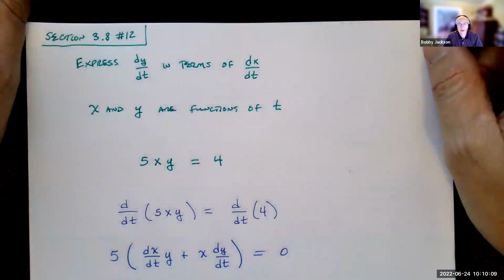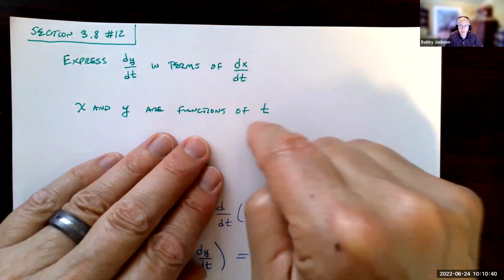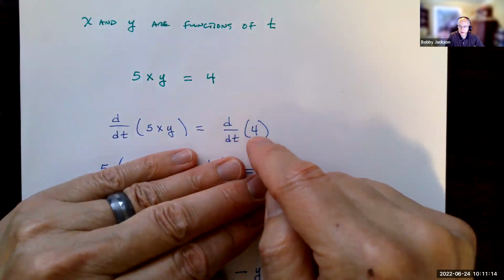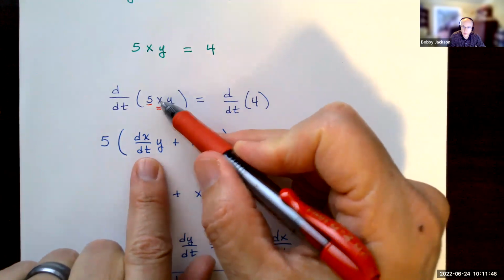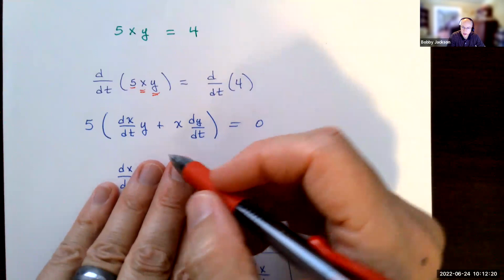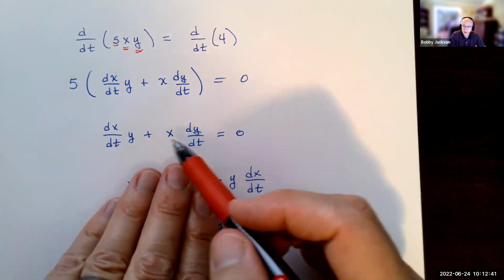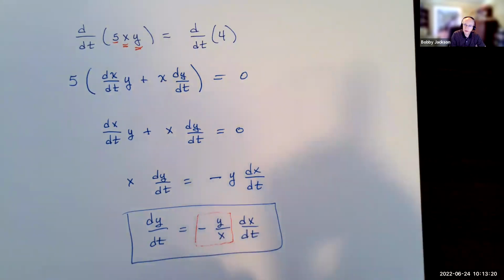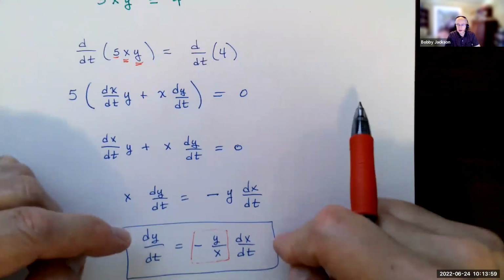Achieve 3.8 Number 12